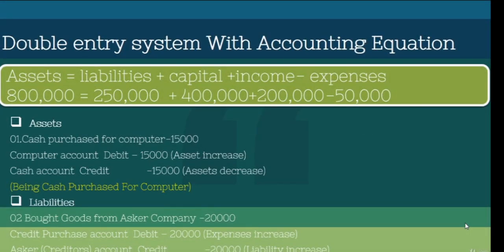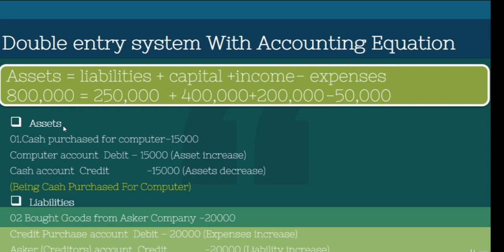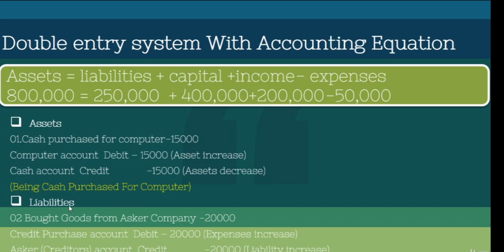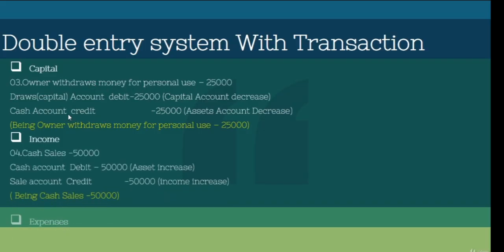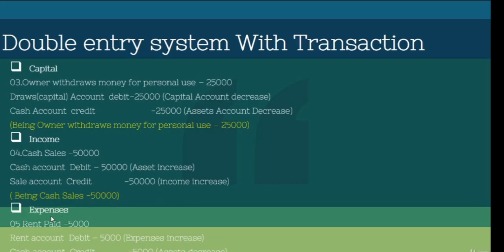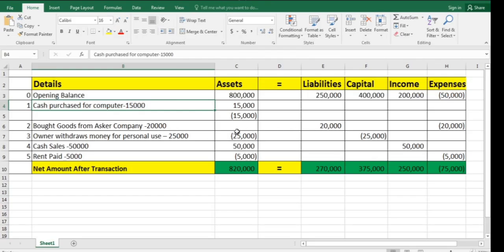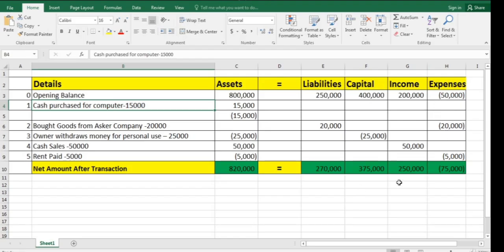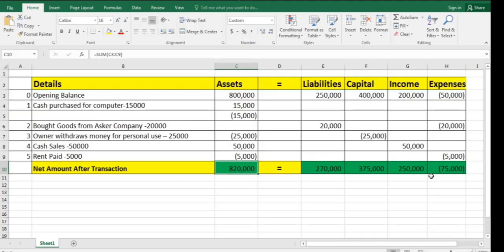📝 Accounting Explained – Part 2 🎓 | Step-by-Step Series